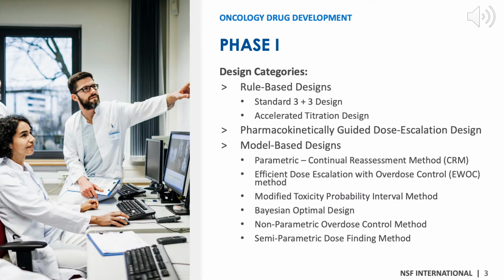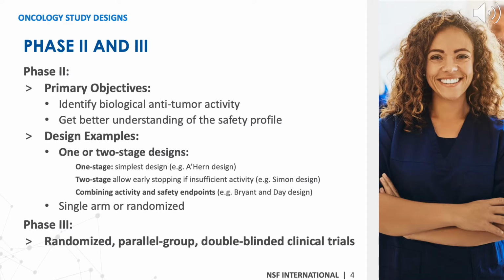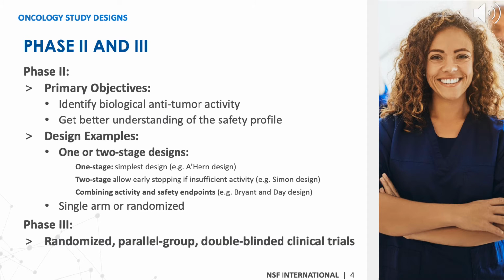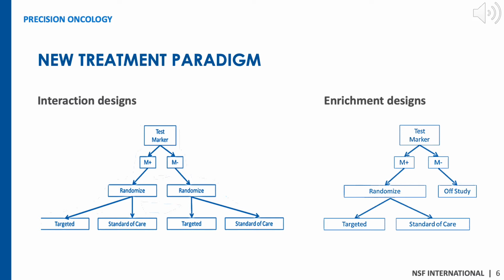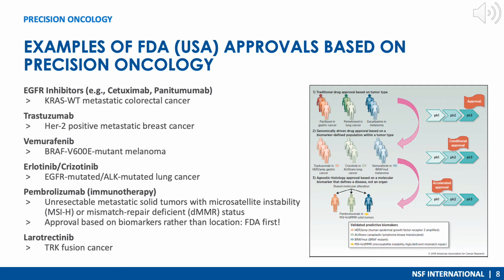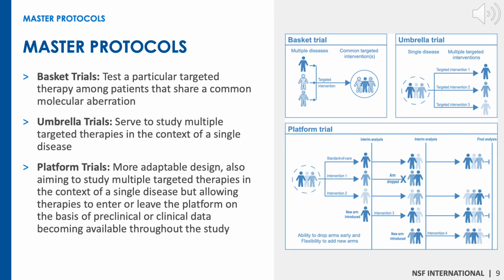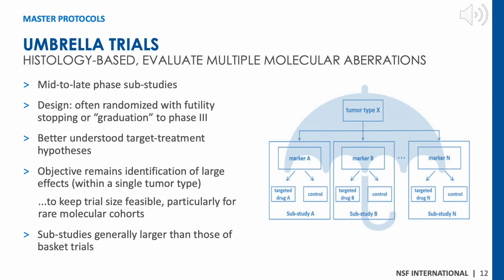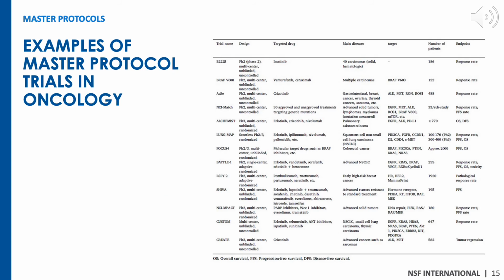Webinar: Oncology Clinical Trials: An Emerging Paradigm Shift in Trial Design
Cancer treatments are fulfilling the promises of personalized medicine. One aspect is the use of biomarkers detectable in blood such as circulating tumor cells. This webinar reviews several newer clinical trial strategies such as combining adaptive trial designs with innovative endpoints; and umbrella or basket designs that allow multiple drugs to be tested against a cancer in a single trial, or a single drug to be tested against multiple cancer types in a single trial. Dr. Dhody also discusses the challenges of interpreting traditional survival analysis methods in this era of personalized cancer immunotherapies.